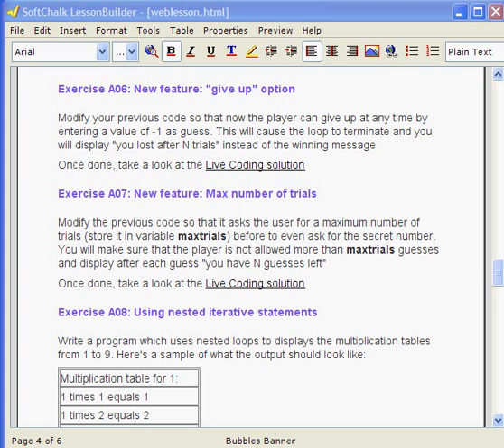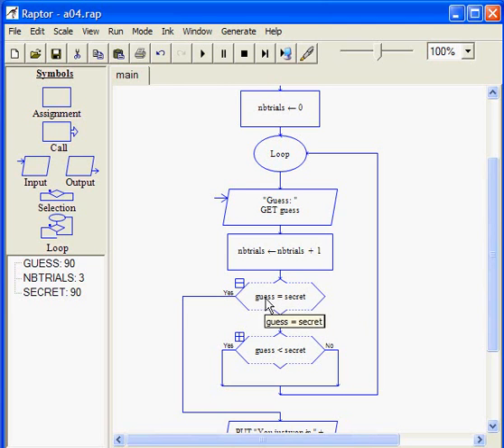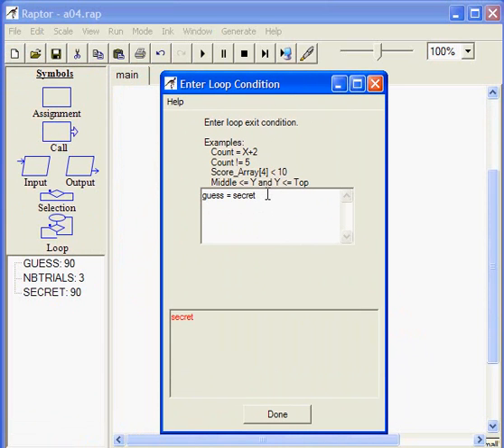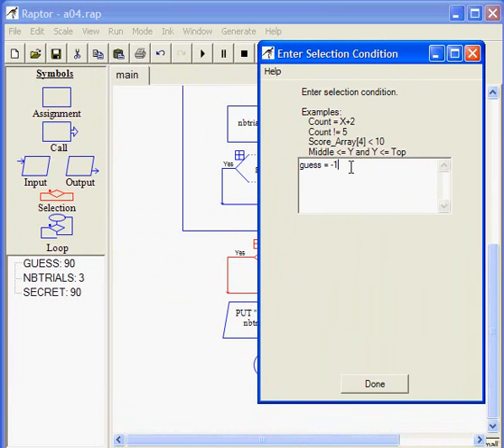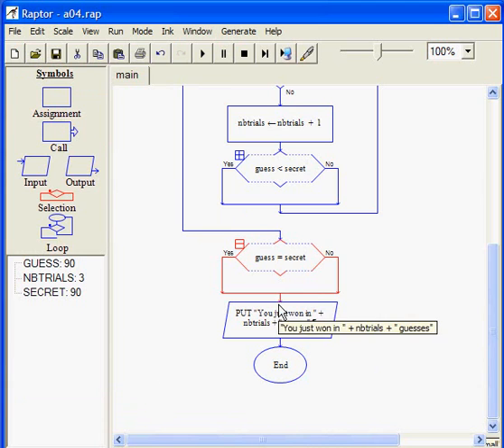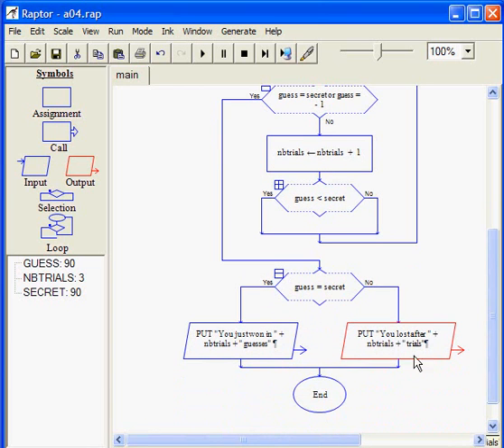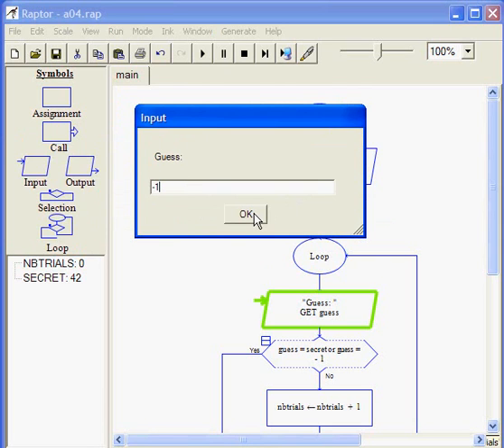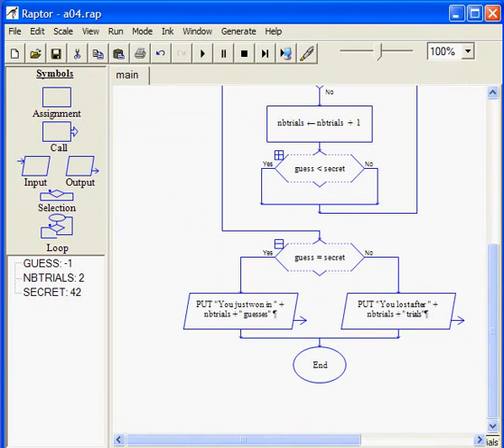Raptor Bootcamp - M03 - A06